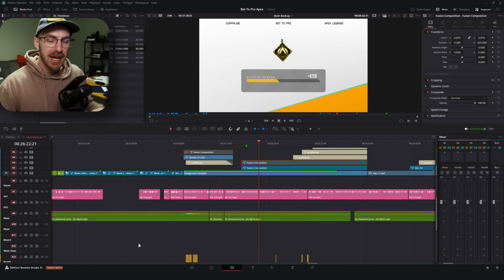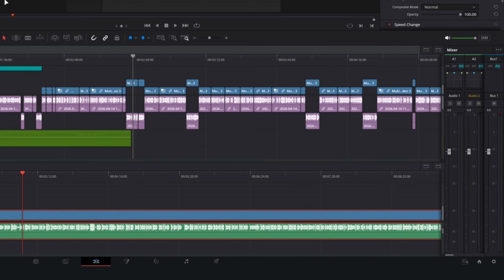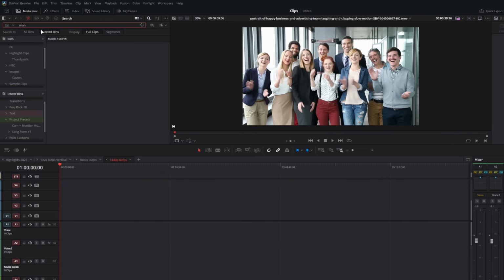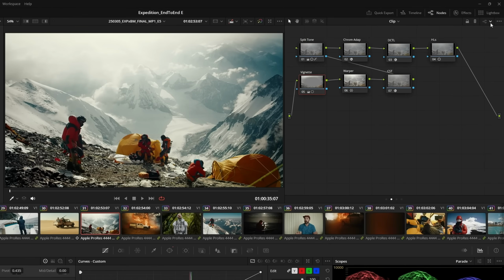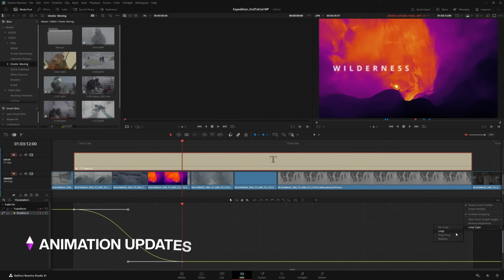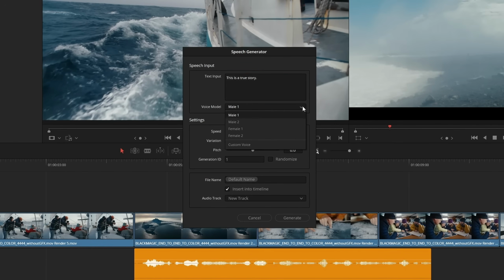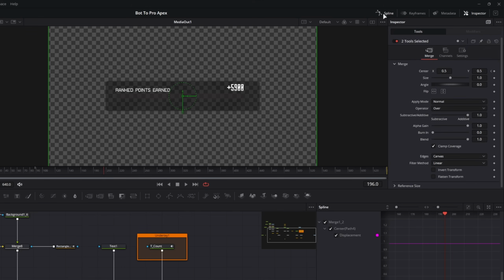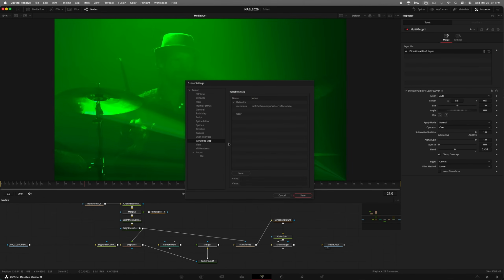They Finally Did It (DaVinci Resolve Update 2026)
New  year, new me. What do ya think?

Master DaVinci Resolve for the cost of a sandwich

Time Stamps
Intro - 0:00
1.1 Fairlight Live - 0:31
1.2 Photo Page - 1:05
2.0 General Quality of Life - 1:59
2.1 Fairlight Folders - 3:27
2.2 Media Pool Tabs - 4:02
3.0 Color Page - 4:59
4.0 Edit Page - 7:10
4.1 Lottie and Ograph - 7:48
4.2 Animation Updates - 8:48
4.3 AI Speech Generator - 10:15
5.0 Fusion - 11:45
5.1 Variables - 14:34